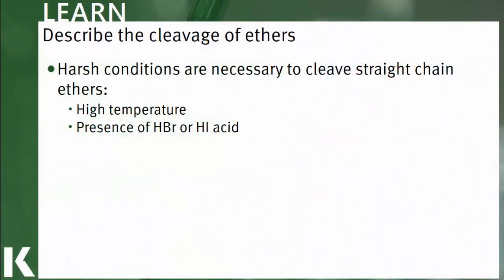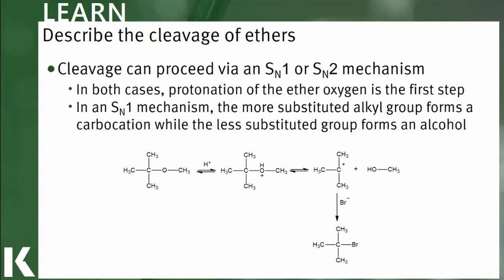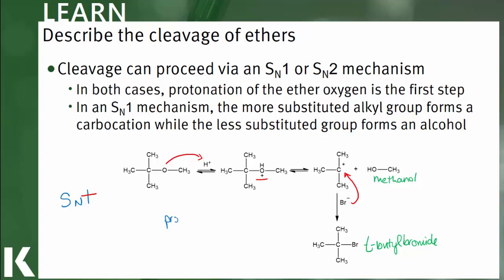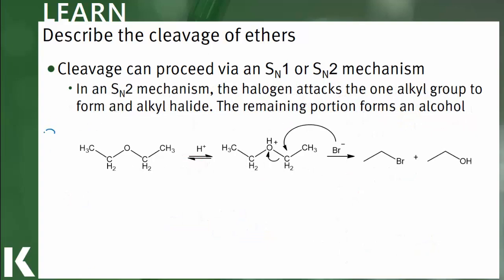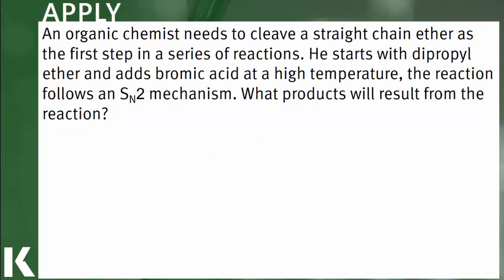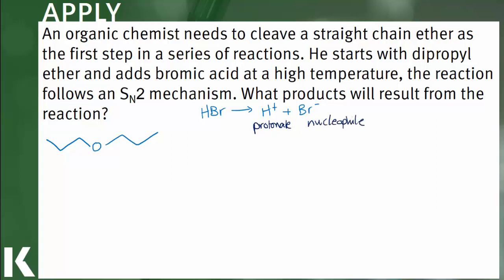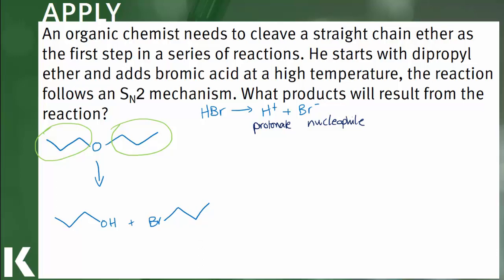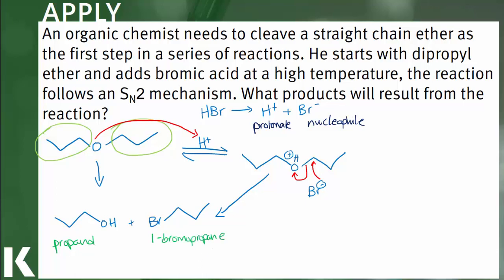Organic Chem Review: Ether Synthesis - Describing the Cleavage of Ethers | Kaplan MCAT Prep